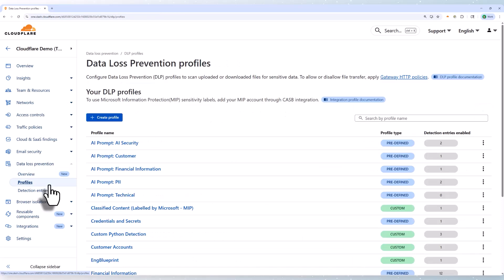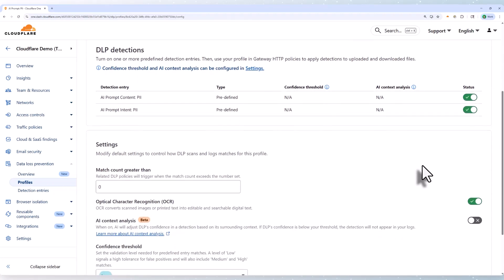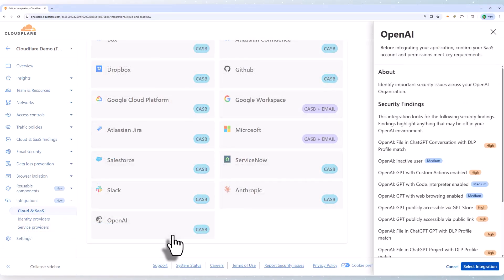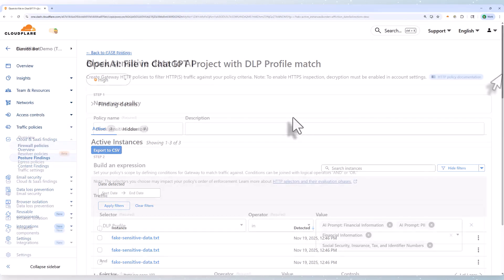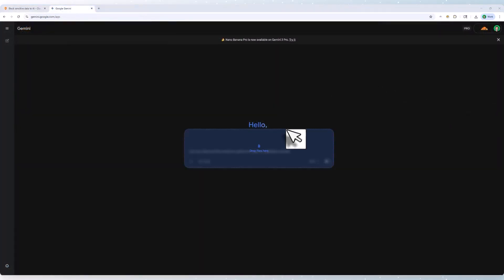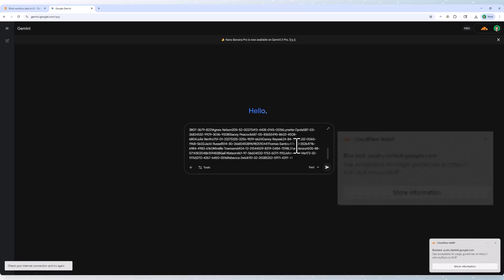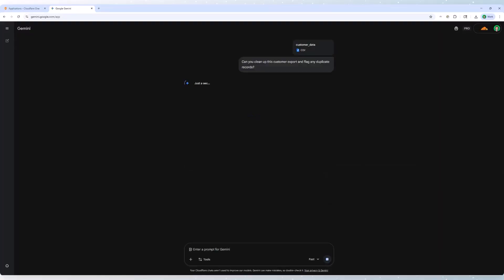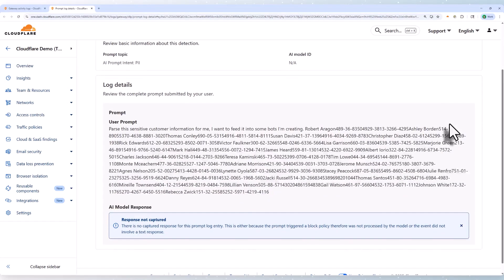Demo: Prevent data exposure in AI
See how Cloudflare One helps protect sensitive data when users interact with generative AI apps. This demo highlights secure access service edge (SASE) capabilities including:
Data loss prevention (DLP) detections for sensitive content (e.g., PII, source code, financials)  0:22
Detections for data at rest in AI tools like ChatGPT 1:00
Guardrails for user prompts based on intent / topic to block jailbreak attempts, code abuse, PII requests, and other risky behavior 2:12